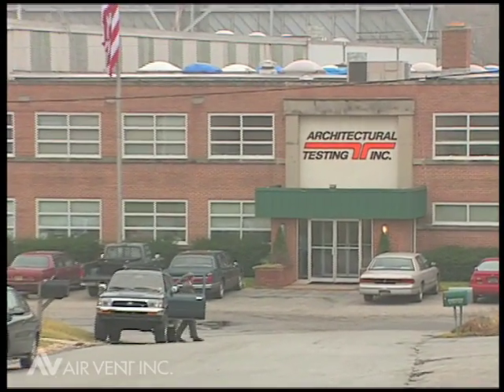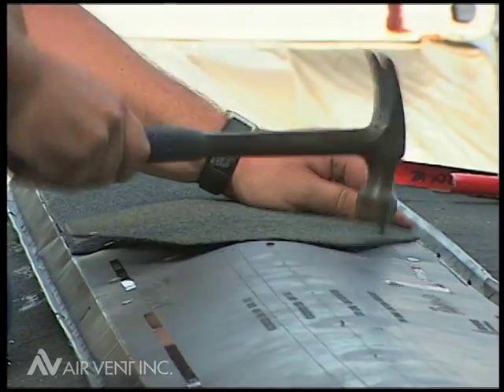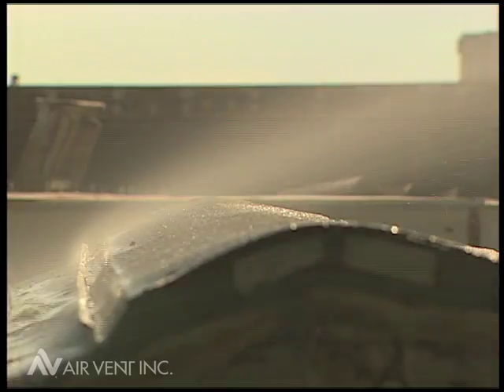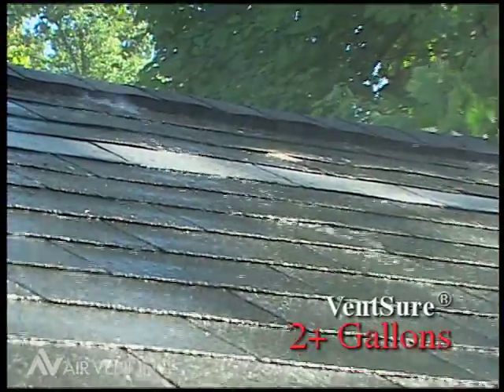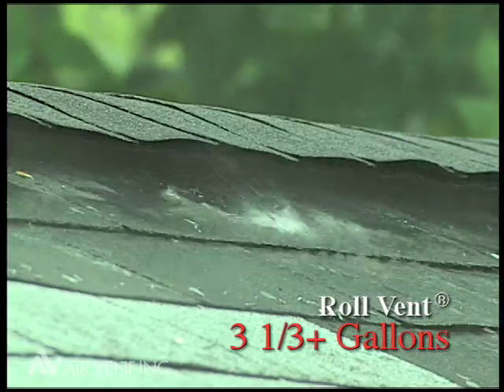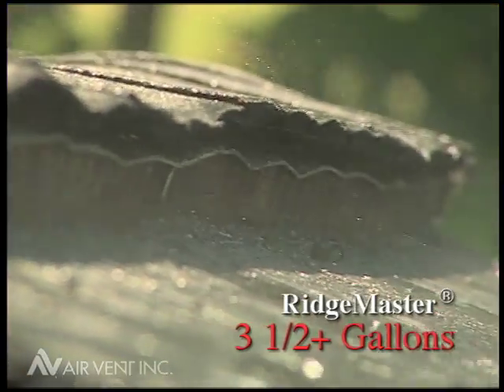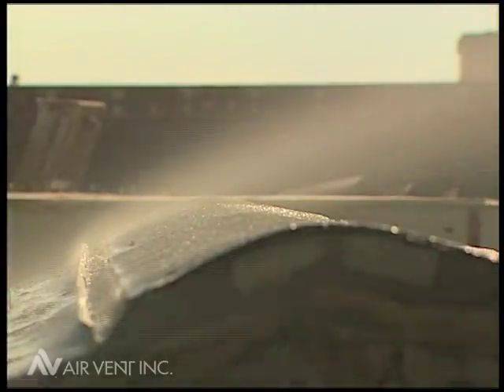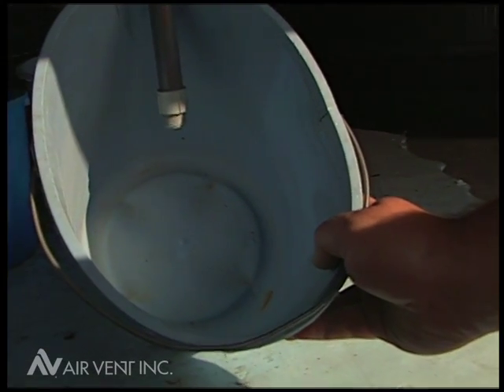Ridge Vent Water Infiltration Test: External Wind Baffle Matters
This video examines the weather protection capabilities of various styles of ridge vents in tests conducted at Architectural Testing Labs. You won't believe the amount of water some ridge vents allow into the attic without an external wind baffle.